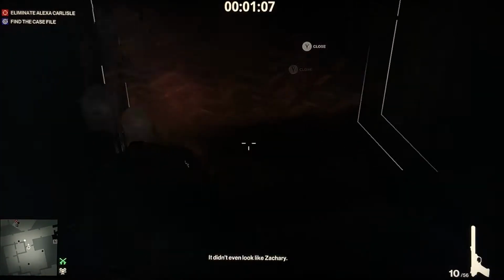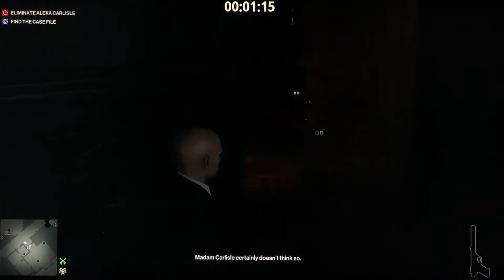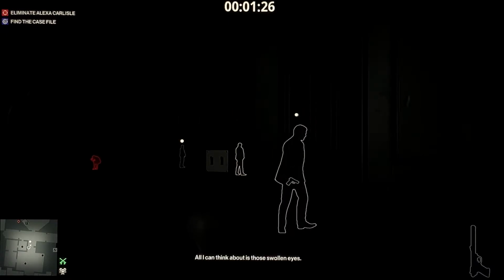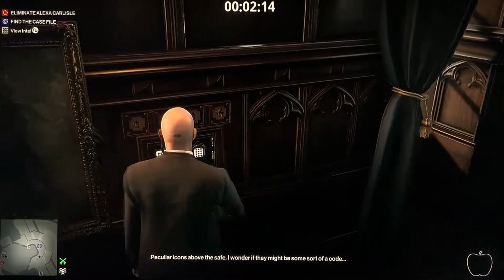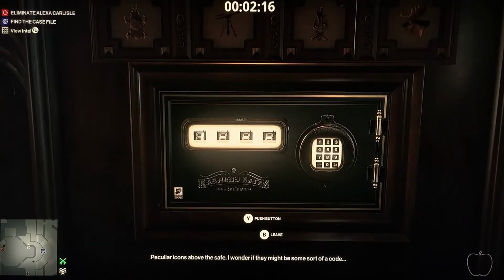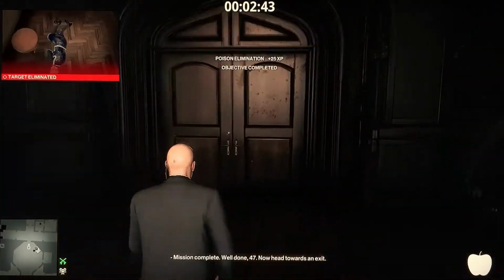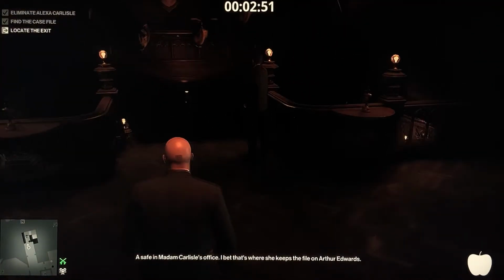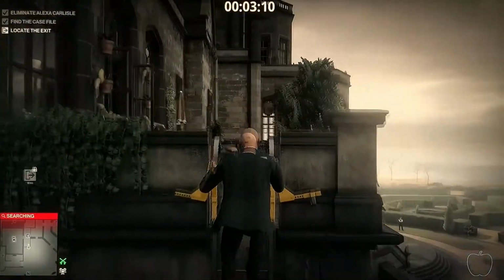Hitman 3 | Dartmoor | A Death in the Family | Fun & Quick to get SA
This is going to be for all hitman missions just fun, quick, & unique ways to get missions done or ways at least I have not seen.